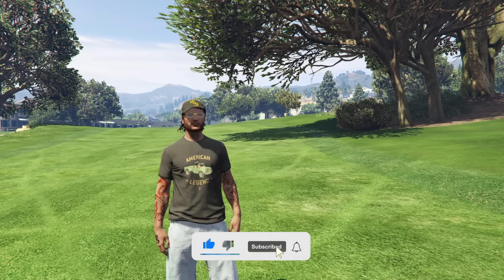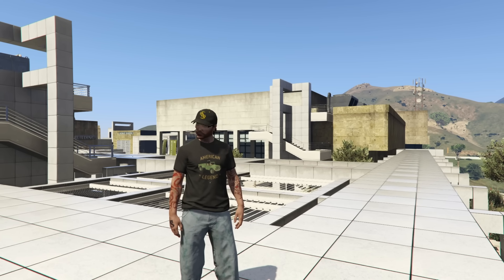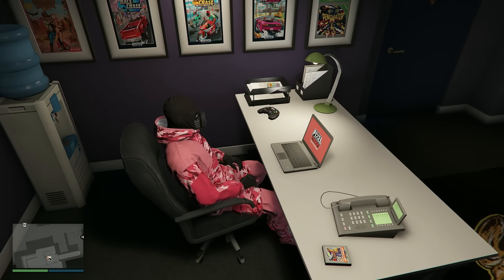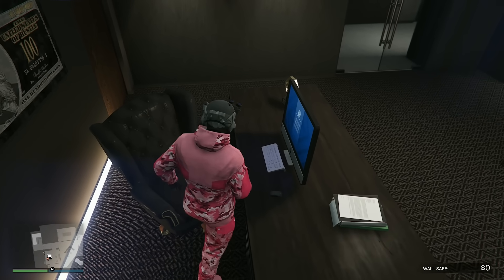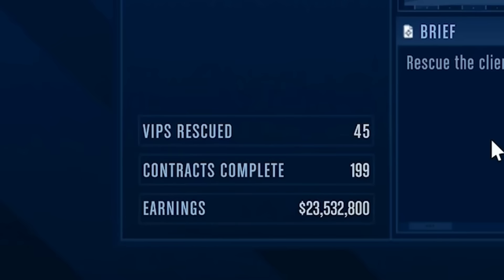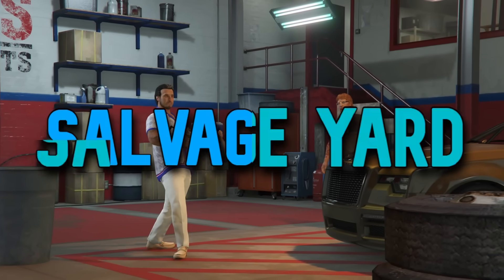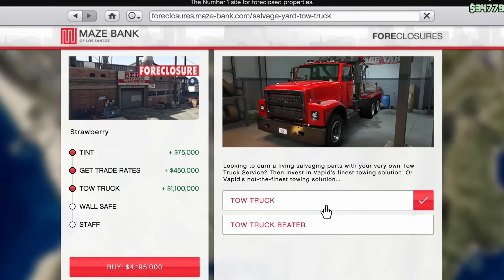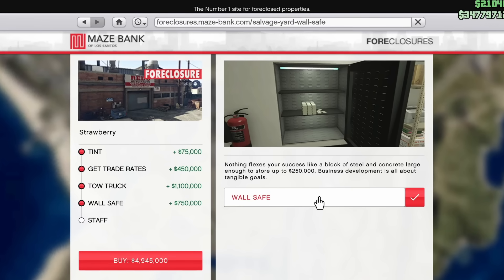Every PASSIVE INCOME Business In GTA Online & How They Work!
Today I go over the Passive Income Businesses in GTA Online!